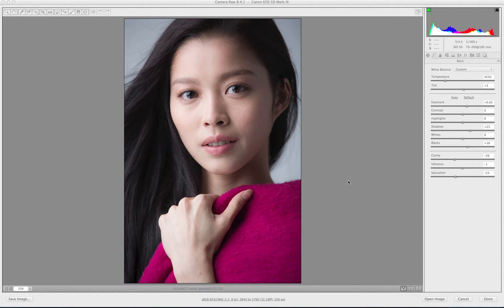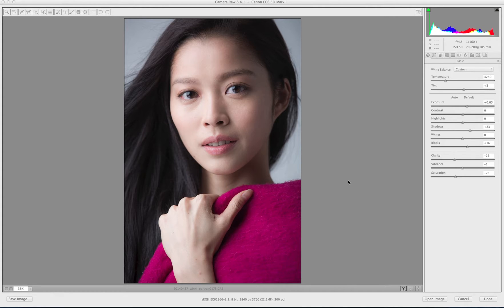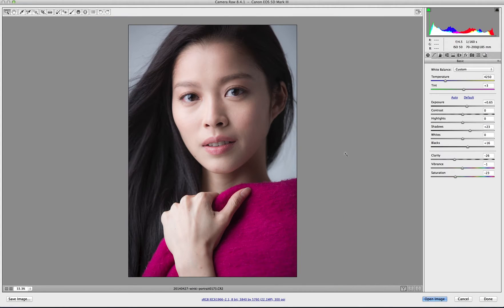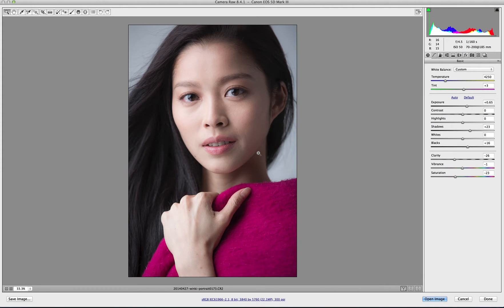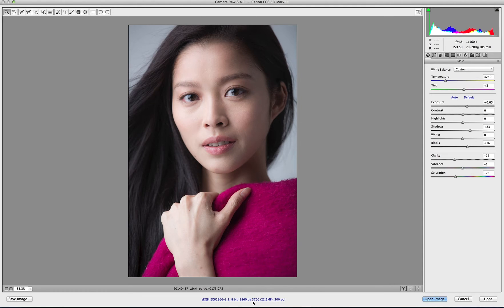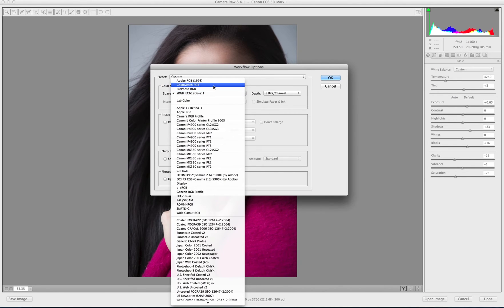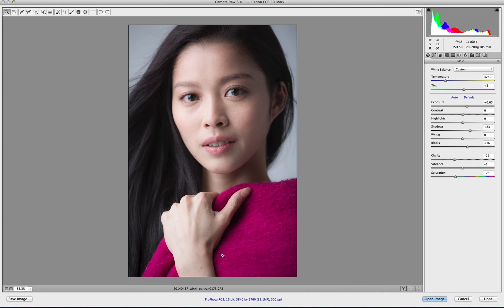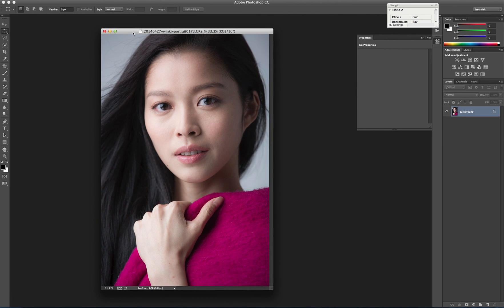How to open a raw file in Photoshop in 16 bit mode (English)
Yankov Wong is a professional commercial photographer. He is sharing with the world some of the best techniques which seldom taught in books or workshops out there. Don't miss the chance to learn the best of the best from the pro.

So you shoot in raw and wanted to get the best out of your camera. However, you open your file up in Photoshop in 8 bits format and you never actually realise it. Here is what you need to know in order to fully utilise your RAW capabilities!